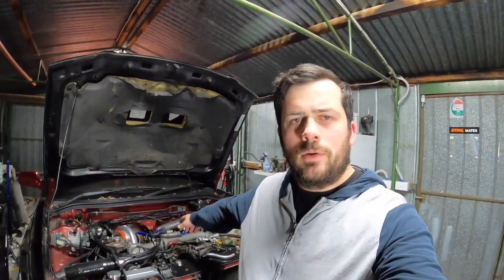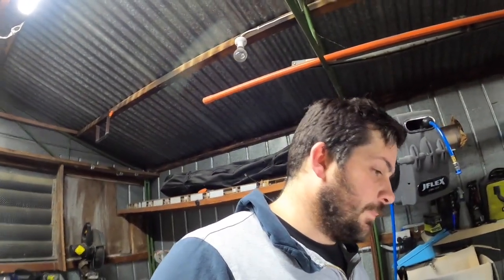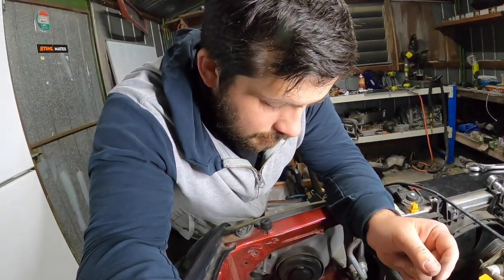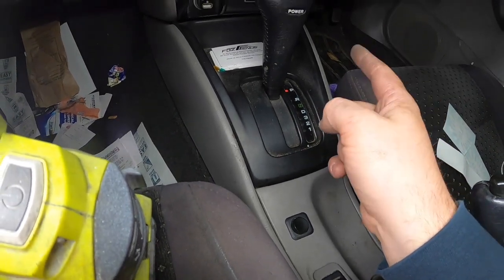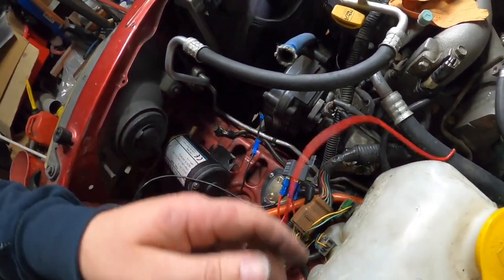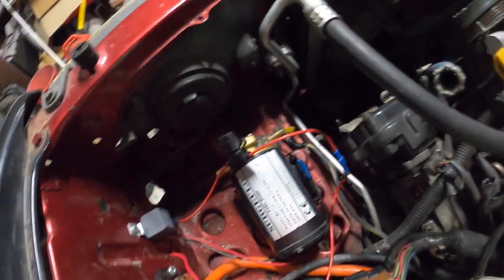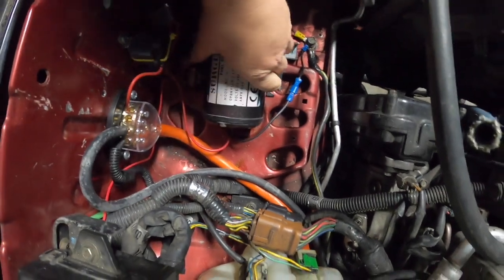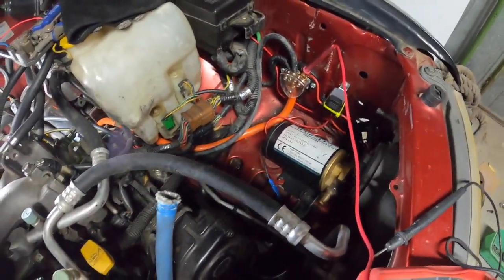Compound Turbo Subaru | Low Mount Turbo Oil Feed & Scavenger Pump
In this episode i run into some issues